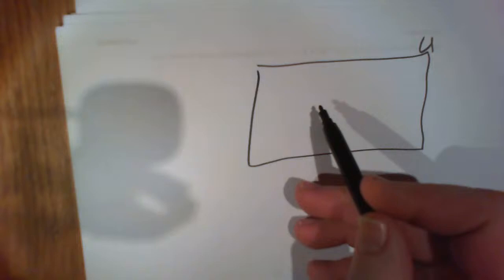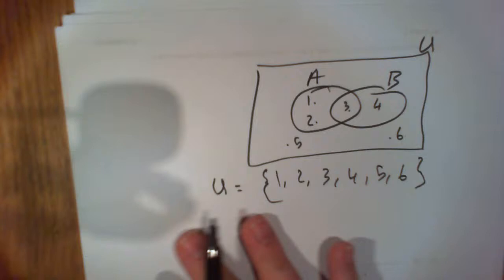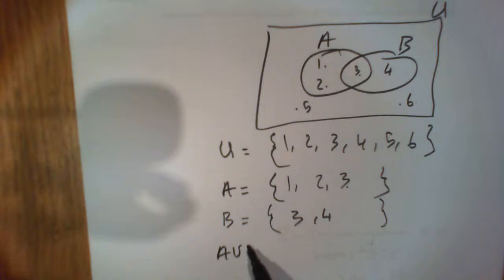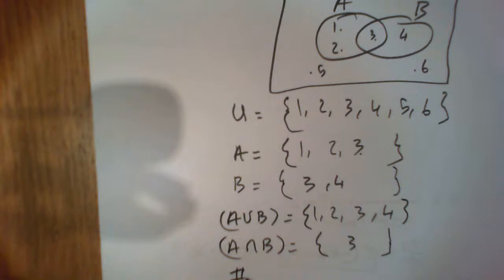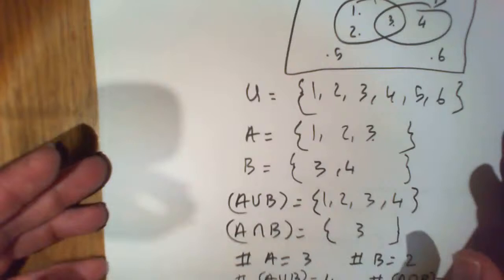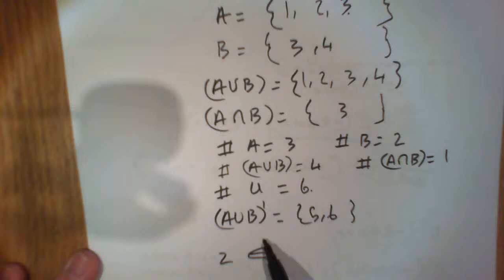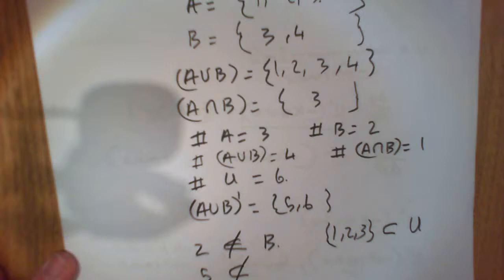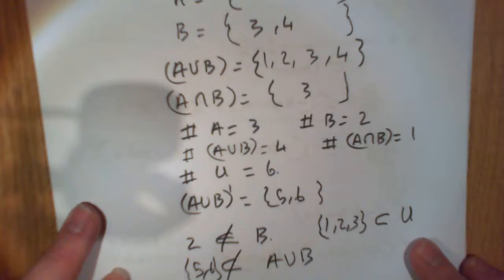Set theory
quick revision